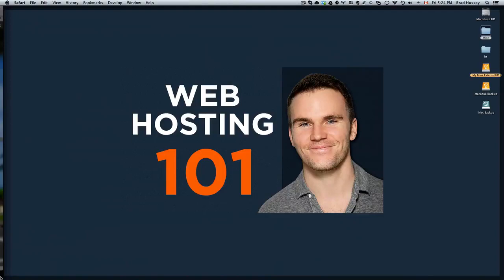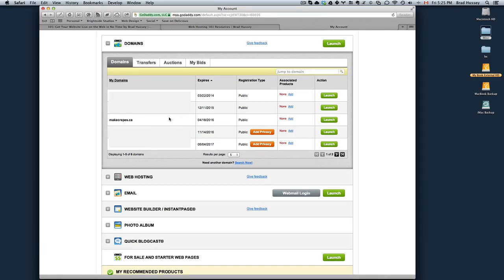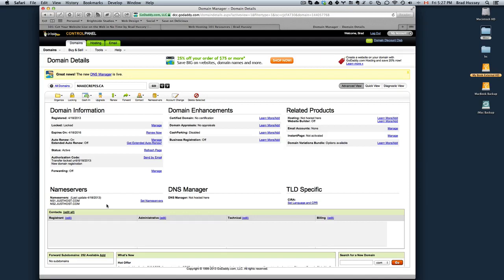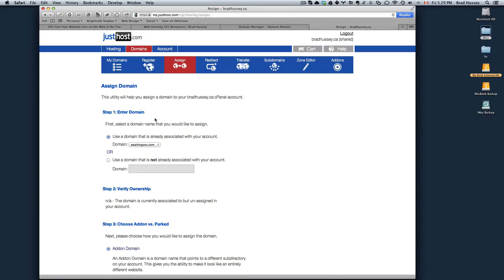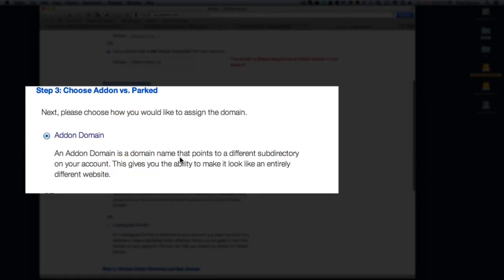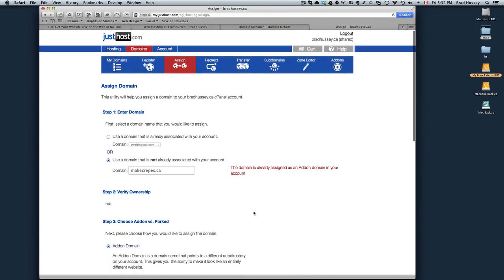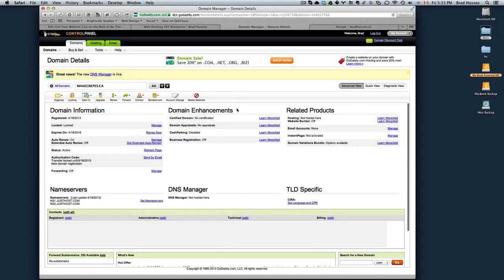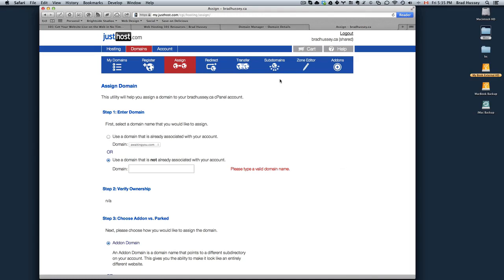How to Associate your Domain Name with your Hosting Package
In this lecture, we learn to:
- Set the Nameservers of your new domain in your GoDaddy Control Panel to point to your Hosting Account
- Add an additional domain as an "addon" domain in your Host's Control Panel